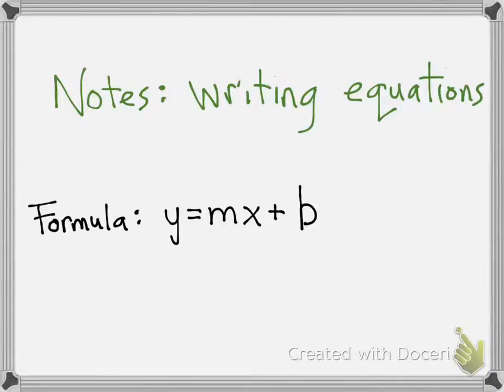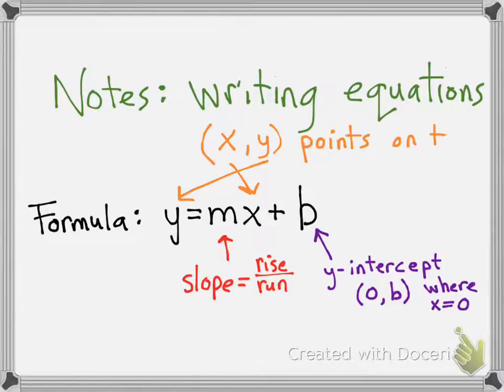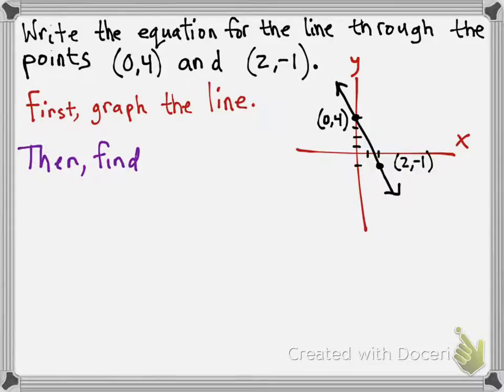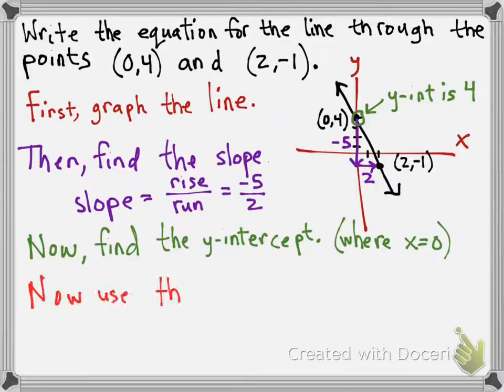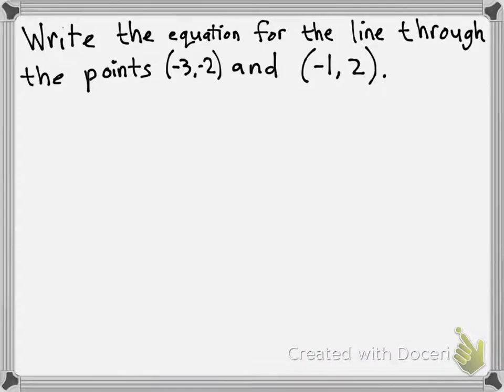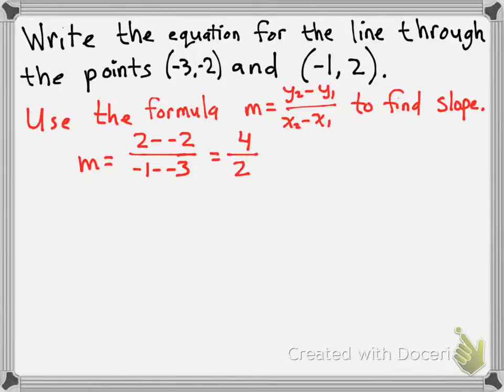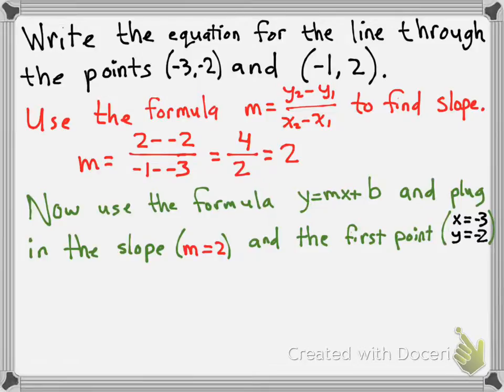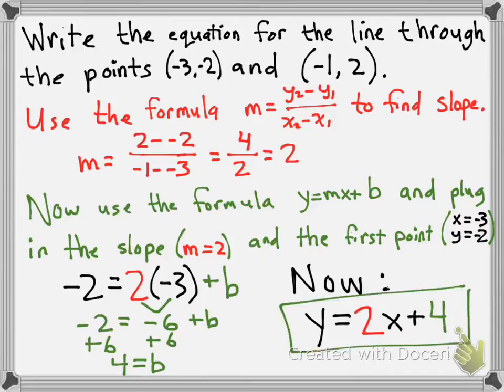writing equations from a graph notes